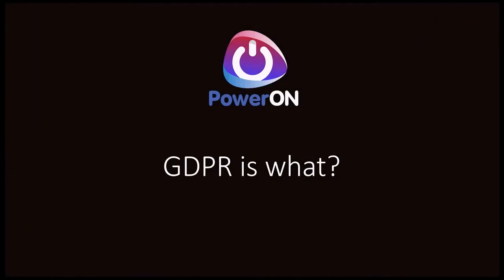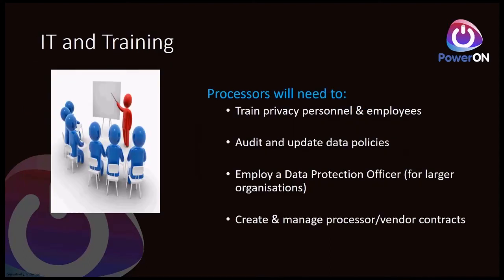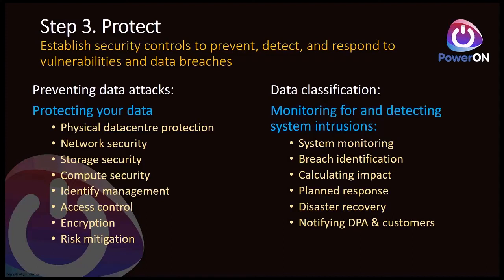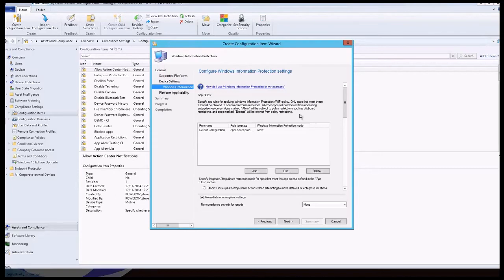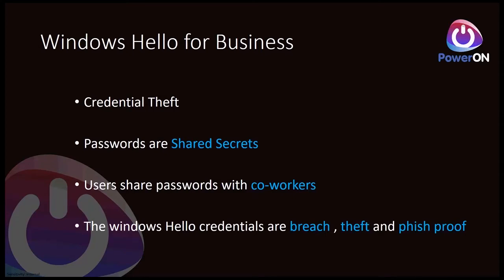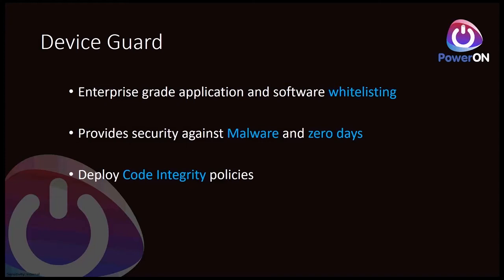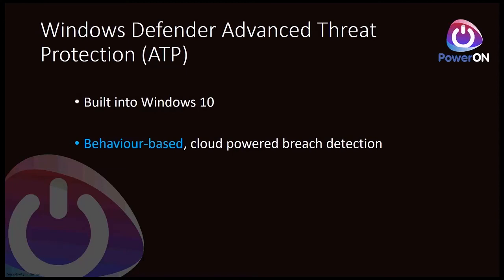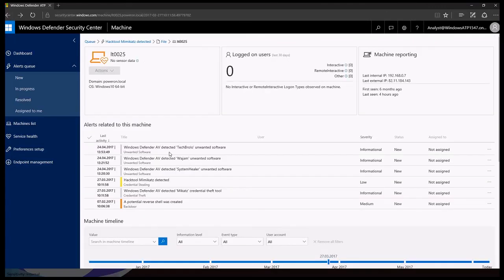How does Windows 10 help support GDPR compliance?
All companies processing personal data are required to comply with the General Data Protection Regulation (GDPR) from the 25th May 2018. The process surrounding the collection, storage and use of personal data is the driving force behind the EU directive. Microsoft products and services provide powerful solutions to tackle these steps in your journey to compliance with the GDPR.

Watch Vishal Ladwa, a PowerON End User Compute Specialist Consultant, discuss GDPR in more depth along with information about how the security features in Windows 10 can help support your GDPR implementation plan.

Webinar Topics

• What is GDPR?
• How does GDPR effect you?
• Planning for GDPR
• Implement Windows 10 security stack
• What PowerON can do to help GDPR compliance